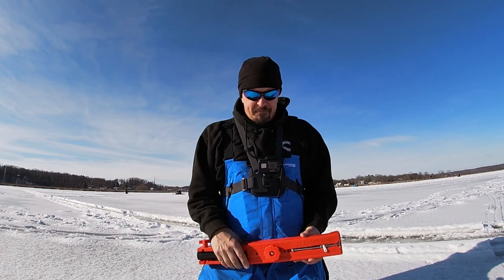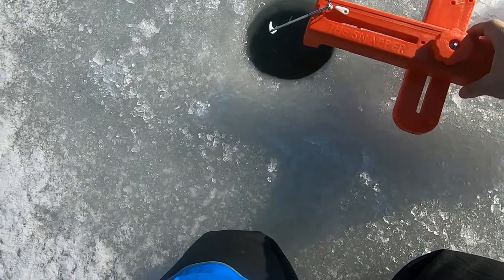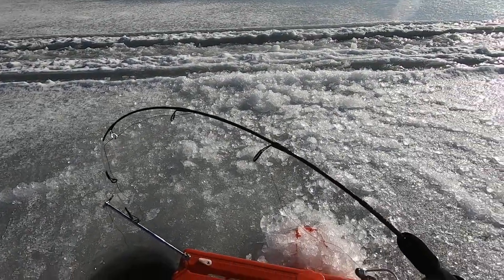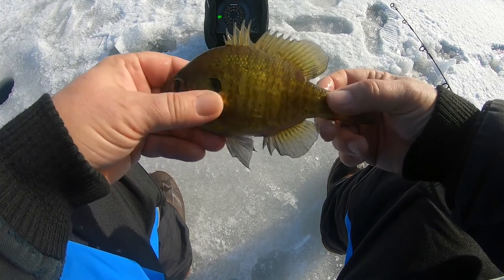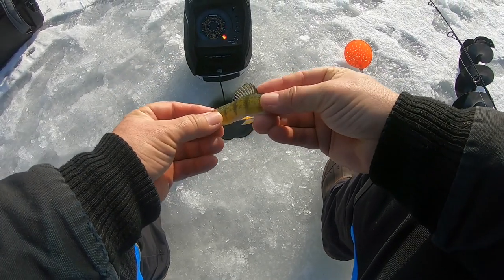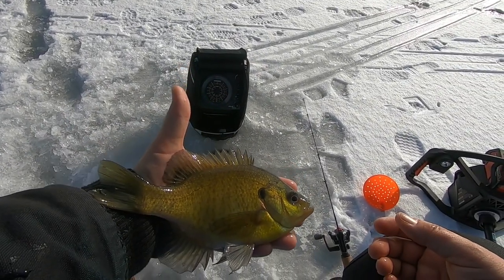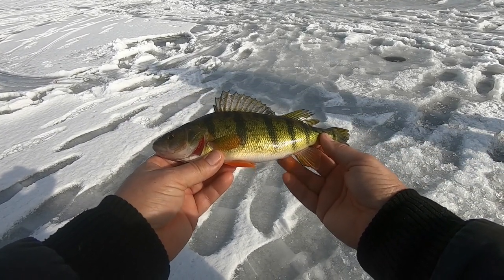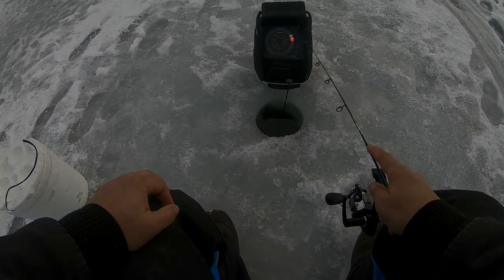HOW TO USE The Automatic Fisherman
When I purchased the Automatic Fisherman, I found very few videos on how to set it up, so I wanted to make my own video. I also catch some Gills in the video.